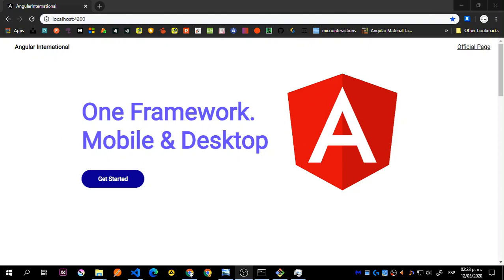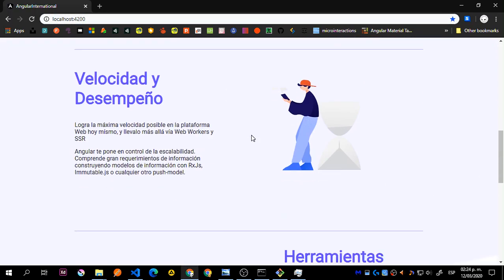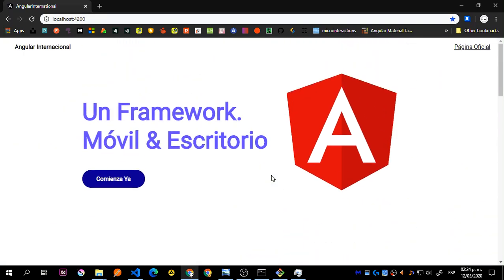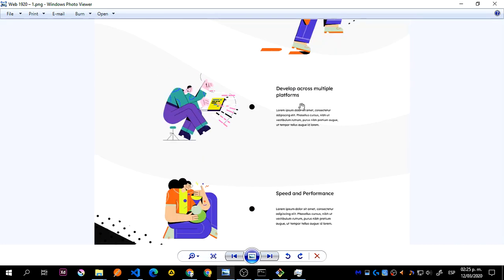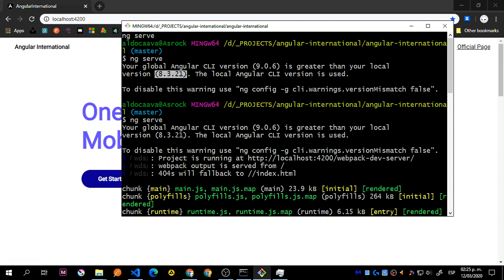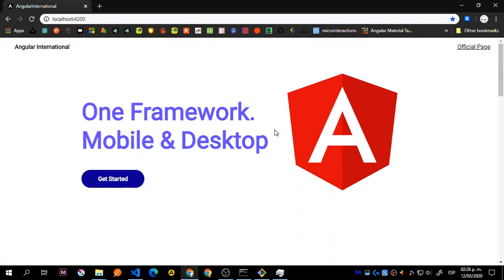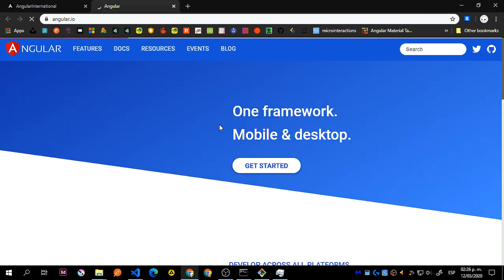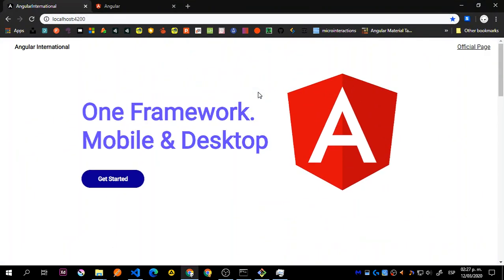Internationalization/i18n with Angular 8 & 9 Preview (check the description)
In this video we will see the preview of the new project using Angular. Since there were configuration changes in Angular 9 I decided to create a new project to have all up-to-date; this demo is using still Angular 8.
-If you want me to make a video about Angular 8 i18n, I can do it, but it will be a code review